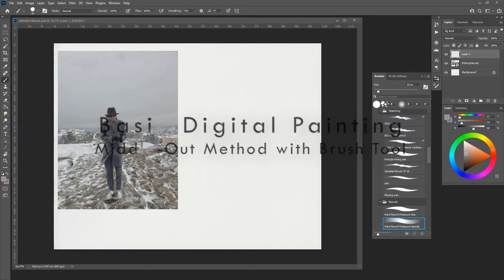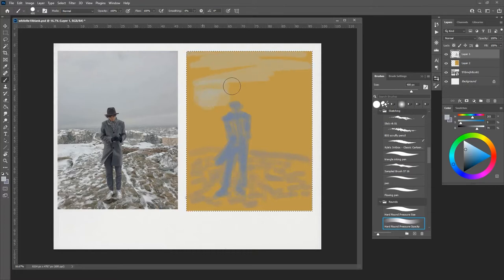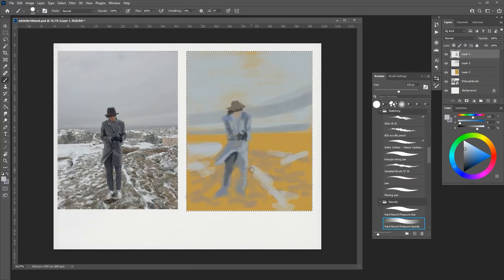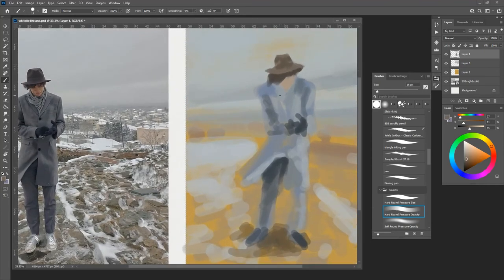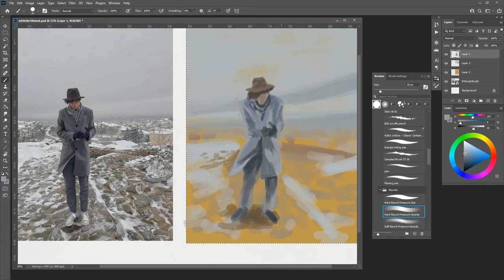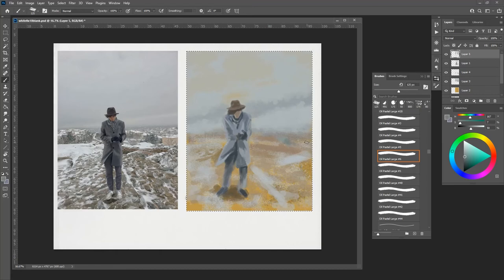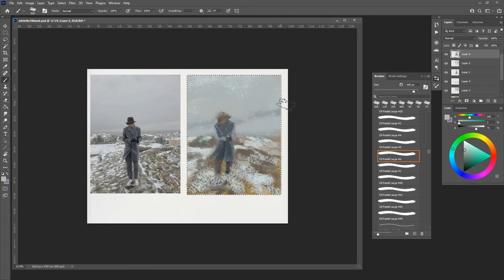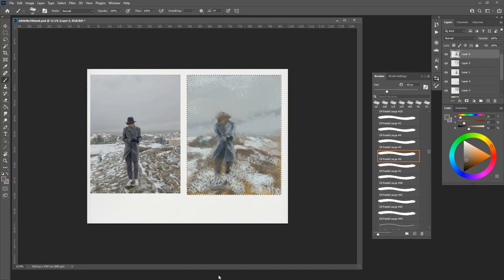Beginning Digital Painting - Sketching with the Middle Out Method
This video is a semi-direct painting method where you begin with the middle values and low-saturation color ranges and work outward into lighter and darker values as you find the composition and shapes. This particular demo ends at the end of the beginning stages of the piece.